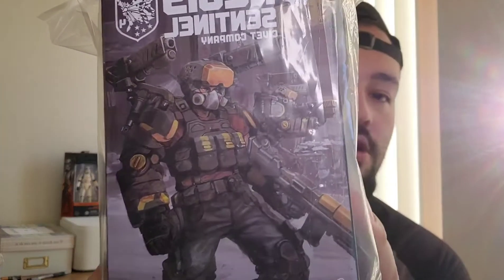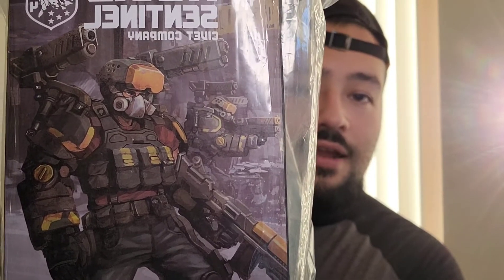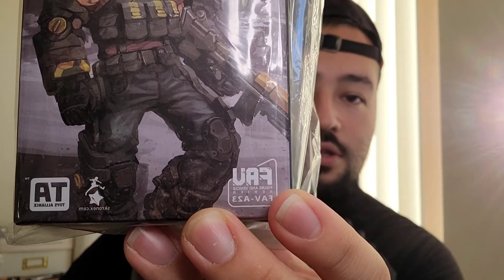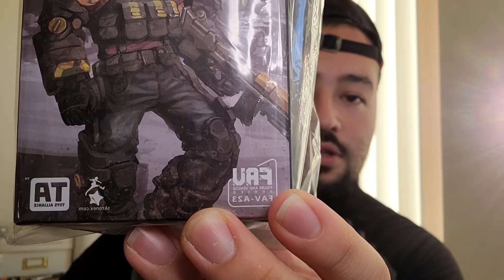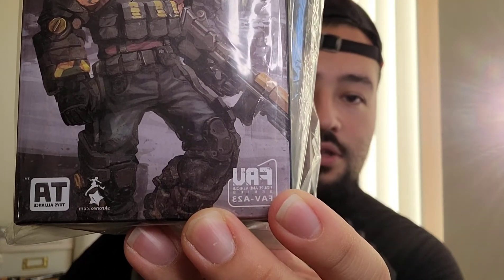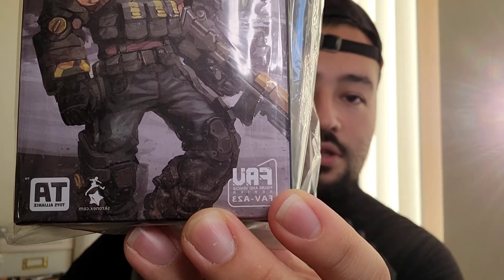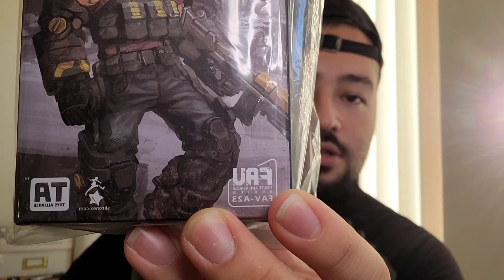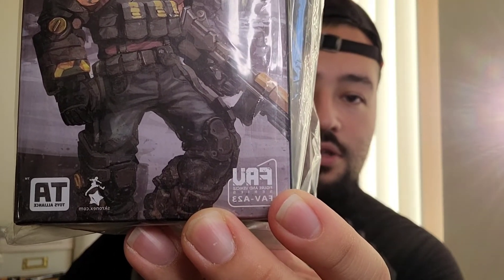1:18 Scale Acid Rain Civet Company Aegis Sentinel Unboxing + Review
The New Acid Rain Civet Company Aegis Sentinel is a total Beast in hand. Without a doubt a favorite from the line of FAV (Figure and Vehicle). Not the easiest assembly but once on this becomes a must have of what will most liekly be the first release of many utilizing this new exoskeleton.

SOCIAL MEDIA

***Shot on Samsung Galaxy Note 20 Ultra**⁸*